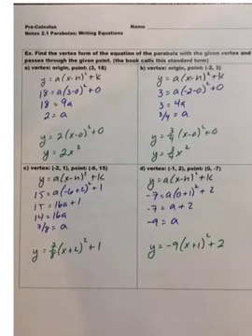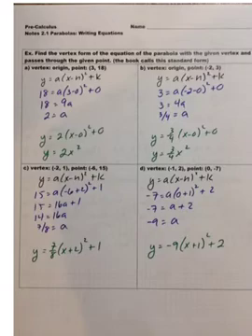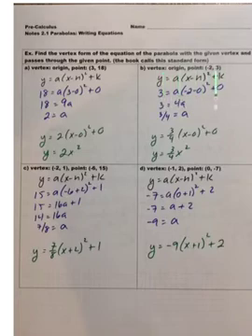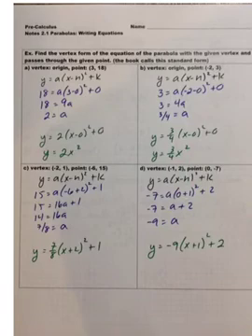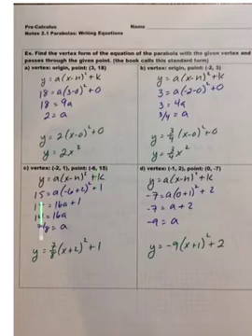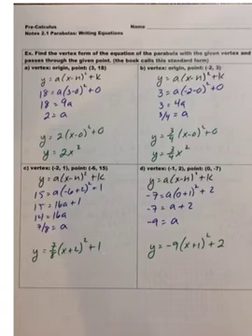writing equaitons of parabolas notes